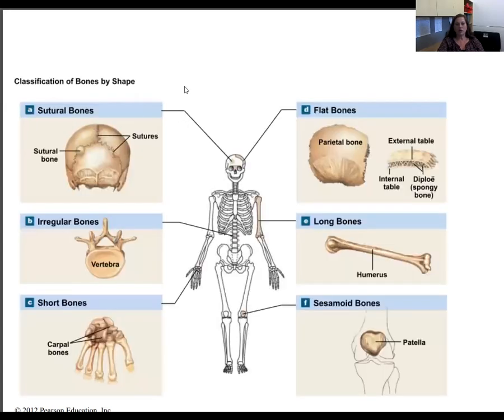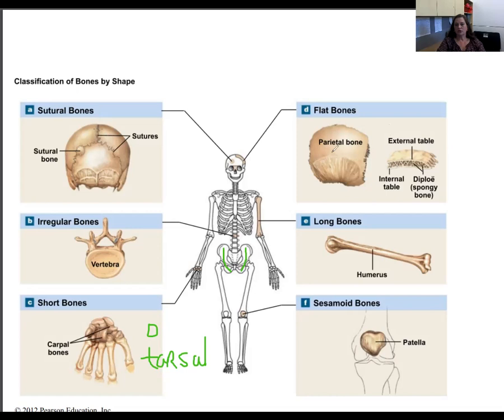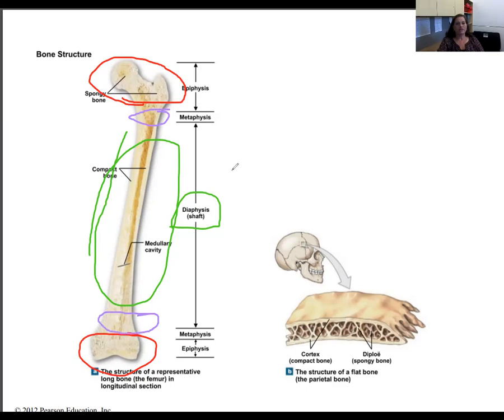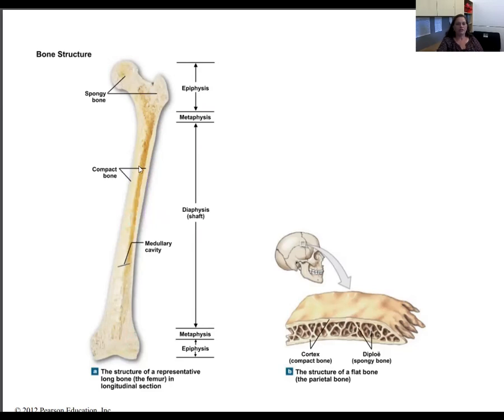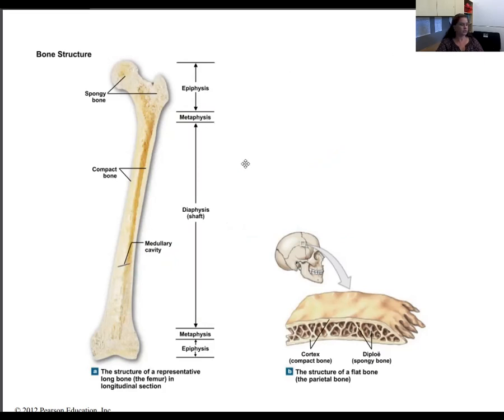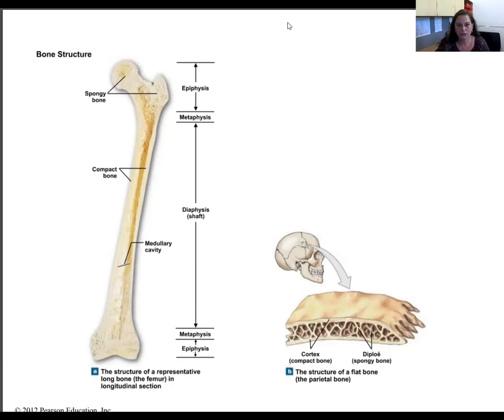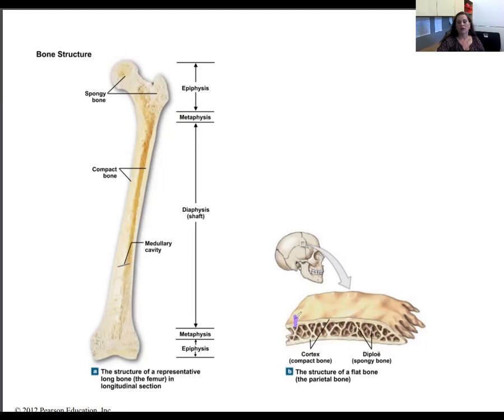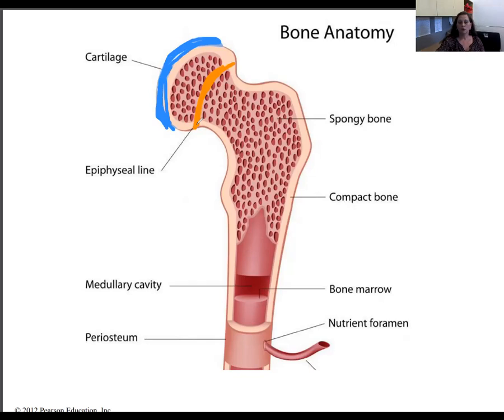Axial Skeleton Part 1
Use your study guide to follow along.